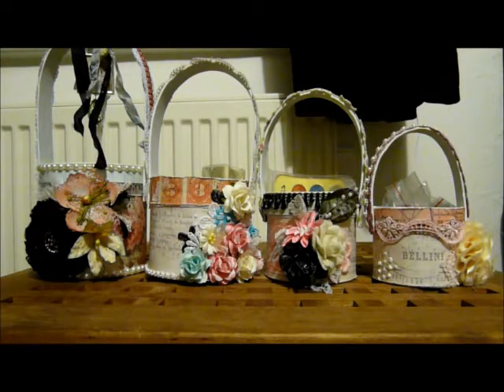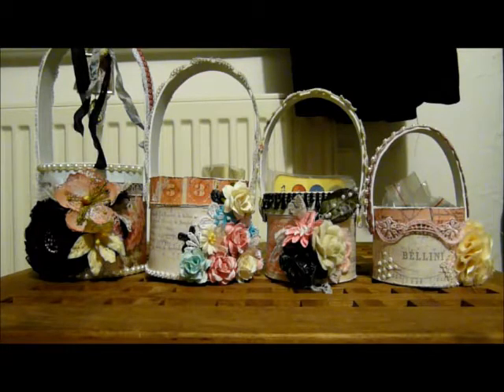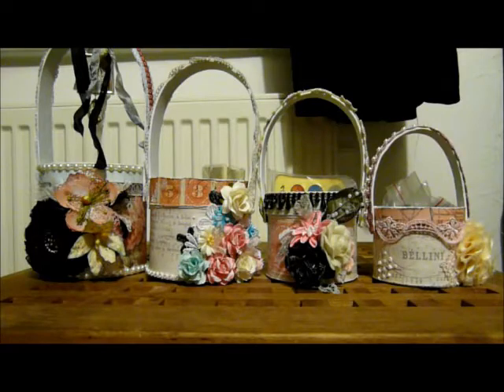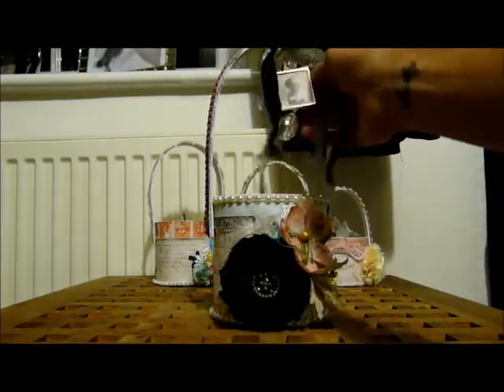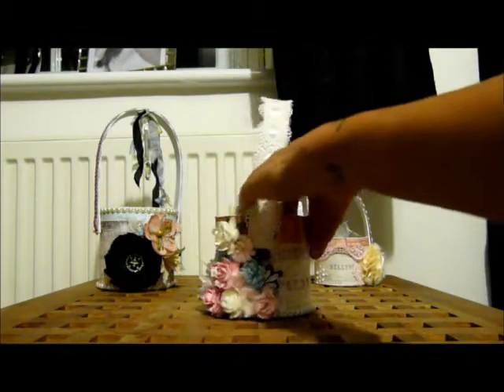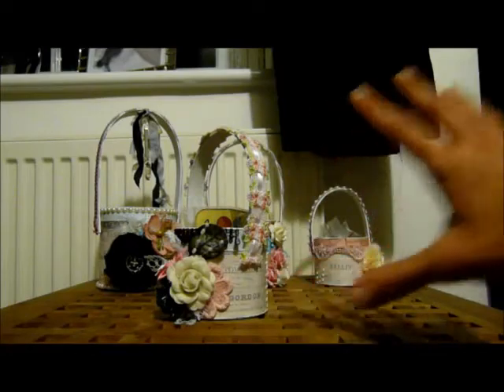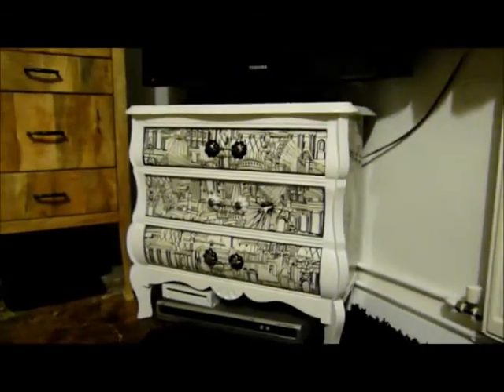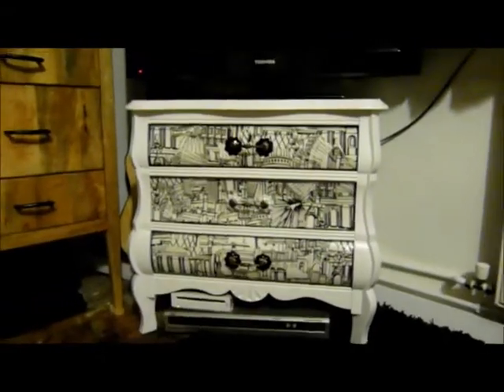Altered Flowers Pots (using London Market Paper) & Altered Wooden Chest of Drawers